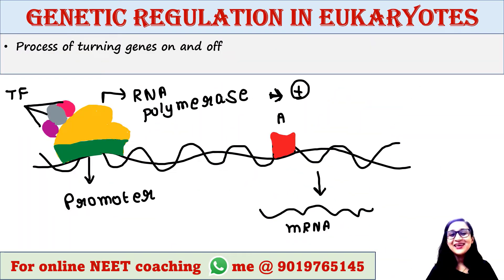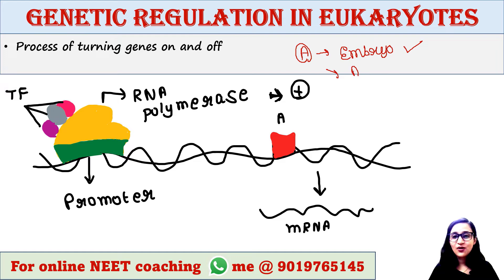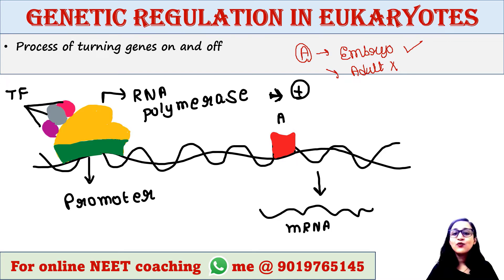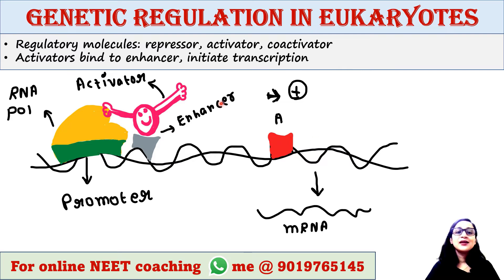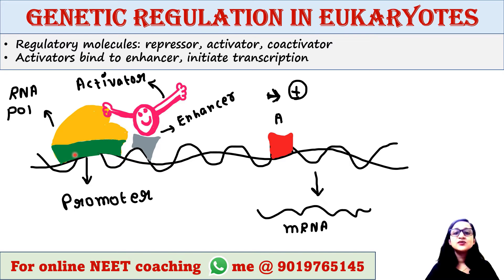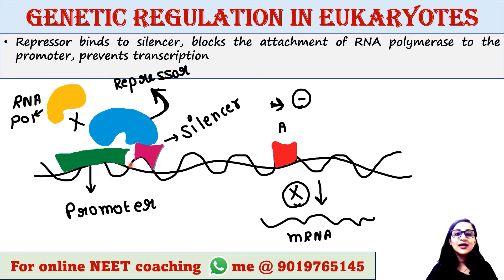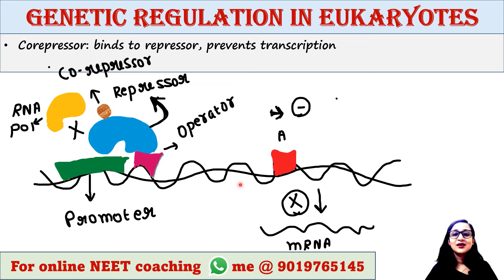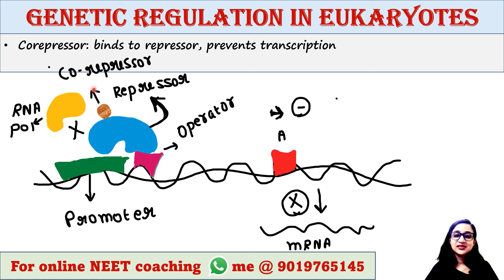Genetic regulation in eukaryotes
1. Promoter
2. Transcription factor
3. Activator
4. Enhancer
5. Silencer
6. Repressor
7. Co-activator
8. Co-repressor

Restriction digestion
Ligation
Transformation